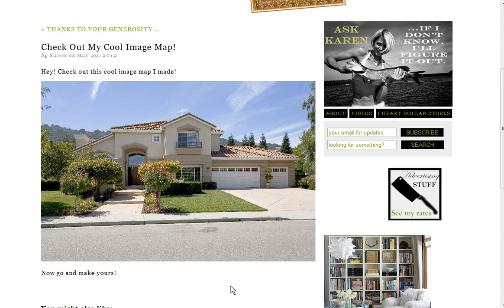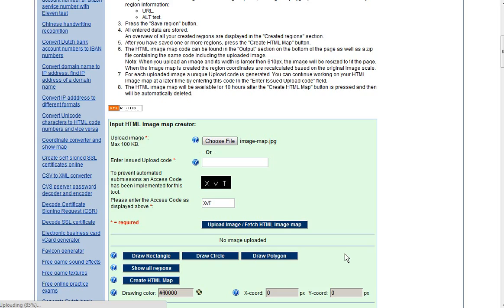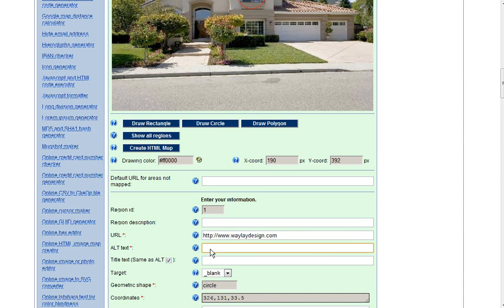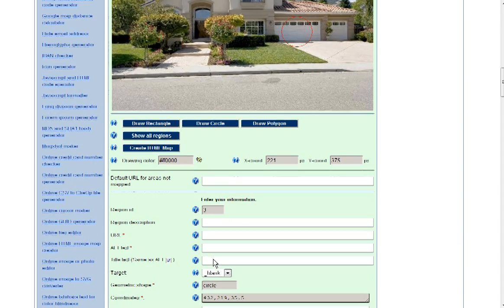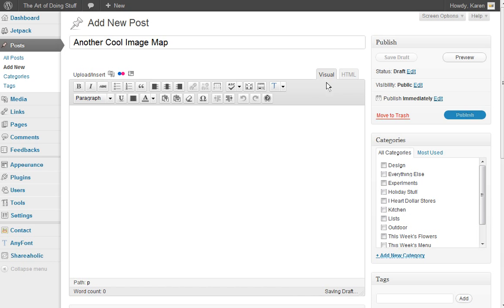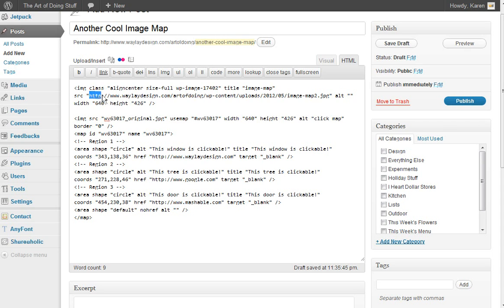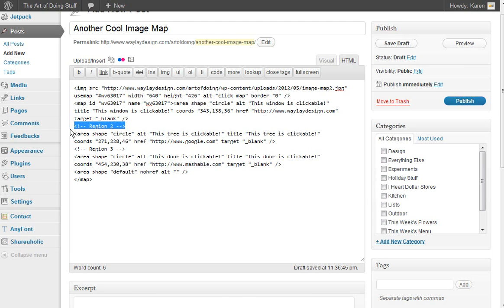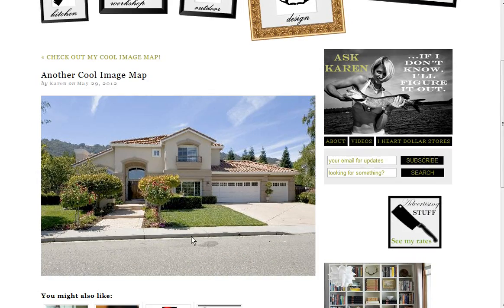Tutorial: How to Create Image Maps for WordPress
This is a brief tutorial on how to create hotspots within an image so that multiple areas of the image can have different links to other sites. This is called an "Image Map". No coding skills required. Just copy and paste code.